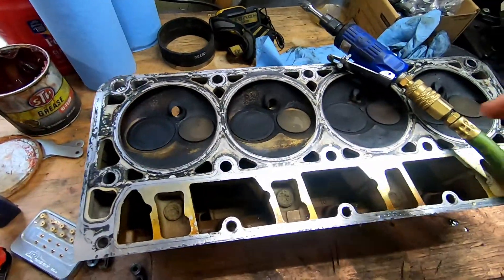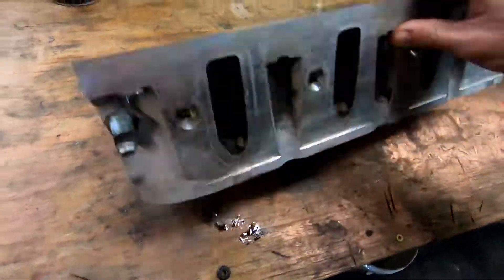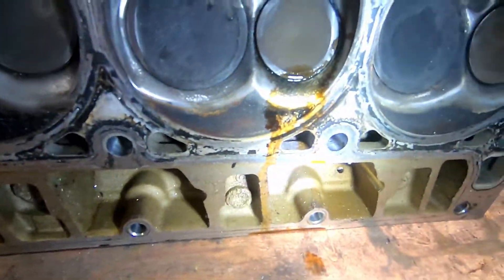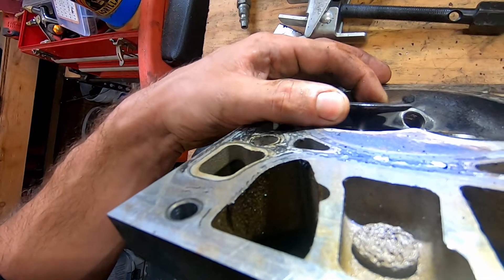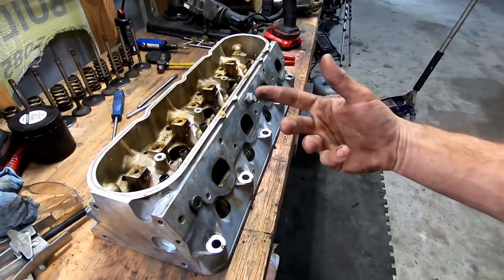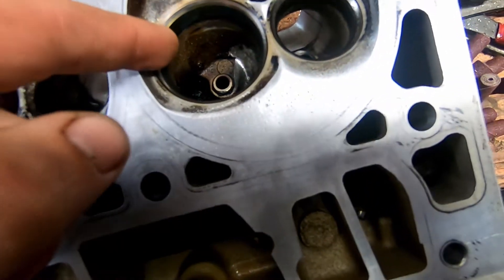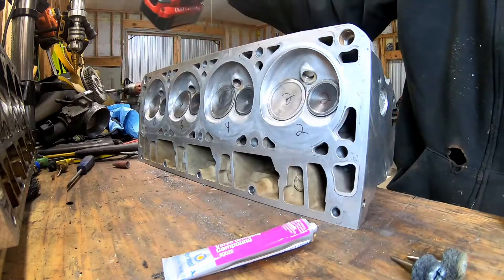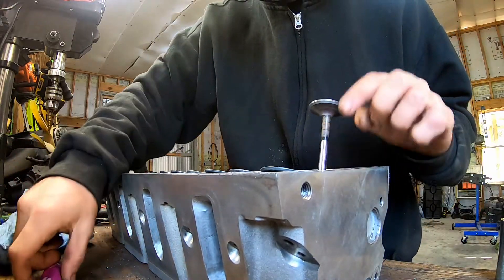Do LS Engine Heads REALLY Need Porting & Polishing?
Porting cathedral port LS heads!
chamber softening
polish chambers
removing swirl ramps
cutting rocker boss down
first timer eh it'll be fine

Alright everyone we are going to be digging into the dang cadillac escalade from front to back top to bottom , engine modifications, transmission mods etc etc etc.

6.0 LS LQ9 GMT800 Chevy truck with stage 3 btr cam, ported cylinder heads , K&N cold air intake , speed engineering longtube headers and y pipe , single 3" black widow venom 250 muffler , ported throttle body and intake (TBSS intake coming soon ) , PTC built trans and 3000 stall torque converter .. 500hp naturally aspirated street / strip toy ...

go pro kit

youtube gopro starter kit

tripod and lighting

gopro mic adapter i use

mic i use

mechanics tools starter kit

ratchet cordless

DEAL ratchet wrenches

best short sockets EVER!

socket set i use 3/8 drive

1/2" drive set

master torX / spline set

Scantool I use !

scantool upgraded version

cheap code reader

DIY entry level scanner

shop fan to cool u off

electric shop heater with LIGHT

propane shop heater

wifi security cam i use for garage

usb 3.1 cable i use

usb - SD card adapter i use

bluetooth speaker i use in shop

HP TUNERS

AEM WIDEBAND O2 I use

Guage pod for WBO2

dual pillar guage pod

cam kit i used 6.0LS

LS7 lifters i used

LS valvespring compressor

ls trunion upgrade

complete upgraded rocker arm kit

melling oil pump kit fot LS

sloppy cam kit

TBSS intake

BTR LS pushrods

PAC 1219 springs best budget valvesprings

ICT billet oil pump girdle

dont forget LS barbell upgrade

harmonic ballancer puller

4 corner LS steam port kit

LS billet valley cover

60lb ls injectors 700hp capable

black widow muffler